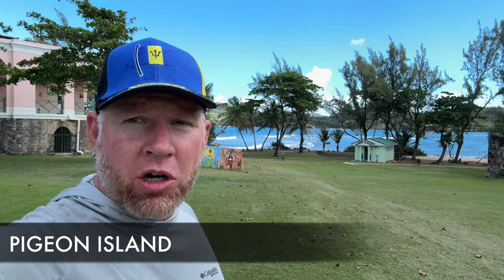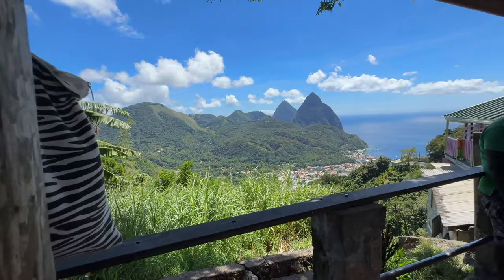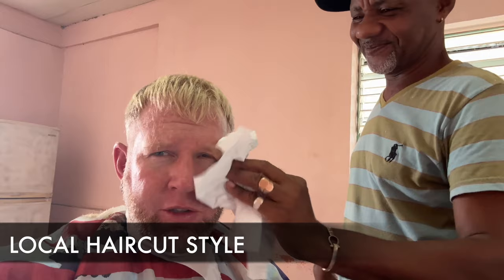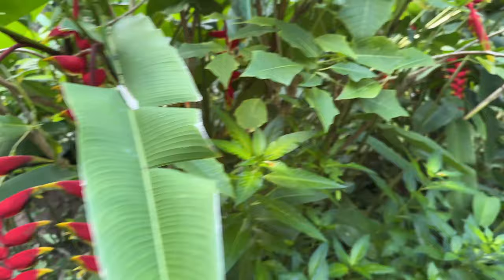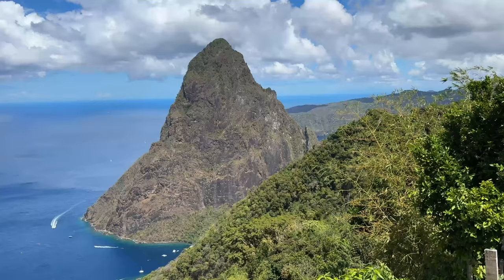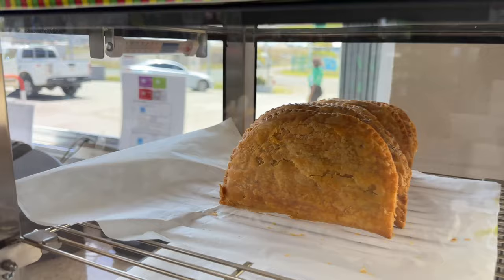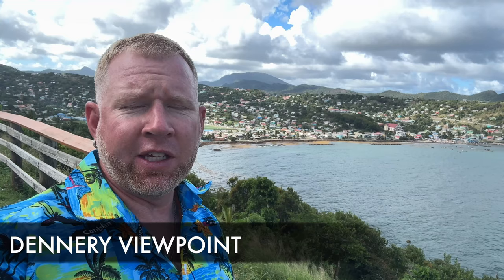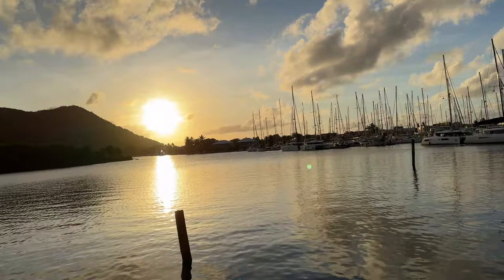Best Things To Do in St Lucia Travel Guide 2024 4K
ST LUCIA: In this list of the best things to do in St Lucia travel guide, we show you around the top attractions in St Lucia. If you plan to visit St Lucia and are looking for the best tourist places and destinations to explore while in this beautiful island, then this St Lucia travel vlog is for you. We just created a list of 25 must do activities for you to do while visiting St Lucia! In this St Lucia travel guide we show you around Pigeon Island, Rodney Bay, Soufriere Beach, Sugar Beach, Pitons, the volcano hot springs, waterfalls and much more.

Top Attractions St Lucia Travel Guide
0:00 St Lucia Intro
0:38 Pigeon Island
1:49 Canaries
2:37 Beacon Restaurant
2:51 Local Food
3:03 Soufriere Beach
4:39 Local Haircut Style
4:52 Sugar Beach
6:07 Diamond Waterfall
7:18 Sulfur Bath
8:06 Volcano
8:45 Tet Paul
9:14 Fresh Coconut
9:27 Vieux Fort
9:46 Cape Moule
10:21 Sables Beach
10:49 Try a Hot Pattie
10:55 Latille Falls
12:27 Local Coconut Oil
13:18 Dennery Viewpoint
13:45 Cruise St Lucia
14:11 Reduit Beach
14:44 Sunset
15:27 Rodney Bay
15:53 Rodney Bay Marina
16:26 Sandals Beach Resort
19:39 Outro

St Lucia Travel Guide Topics:
St Lucia travel tips
St Lucia  tourist attractions
St Lucia Things To Do